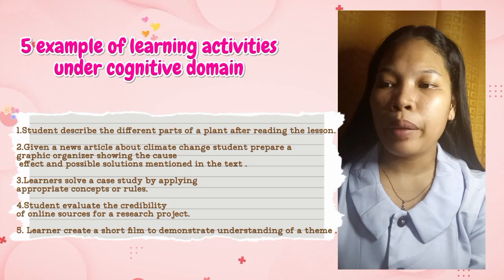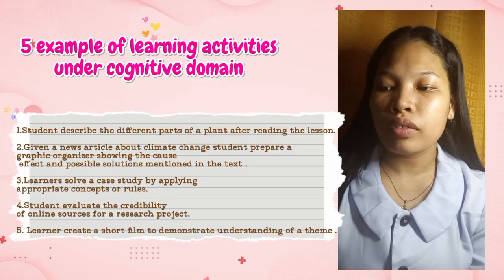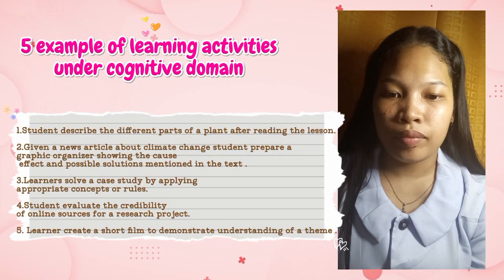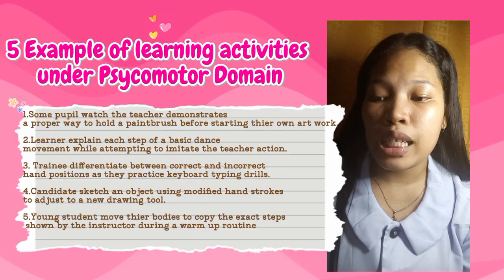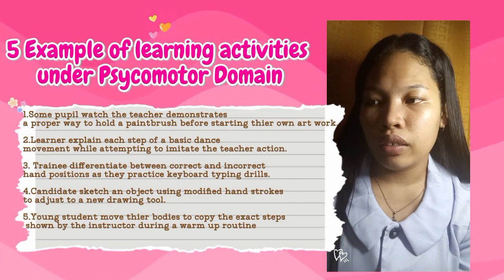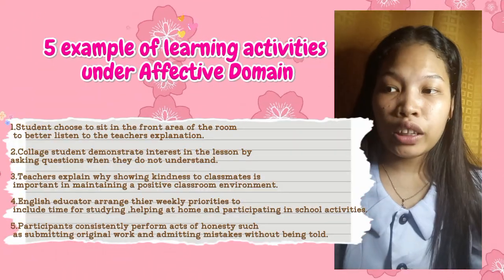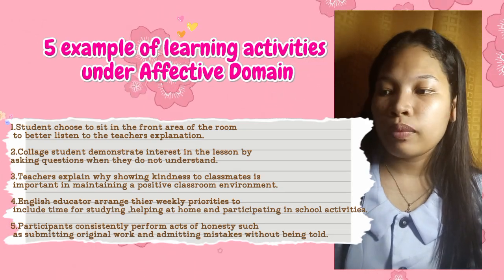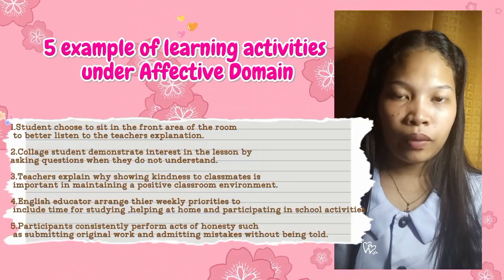of Domain and five example of activities # point out the verb used